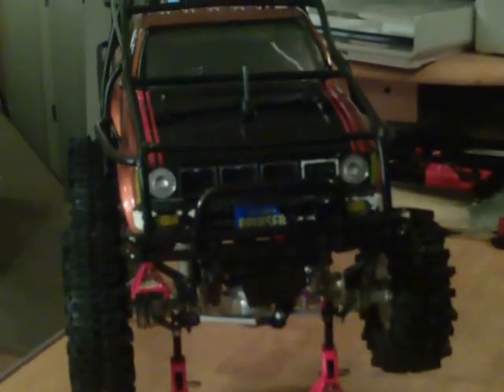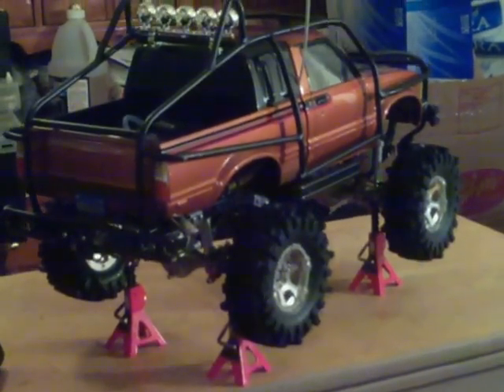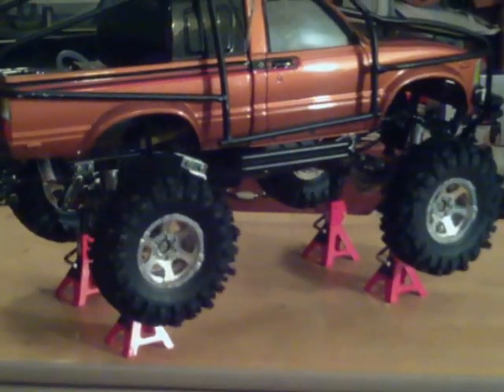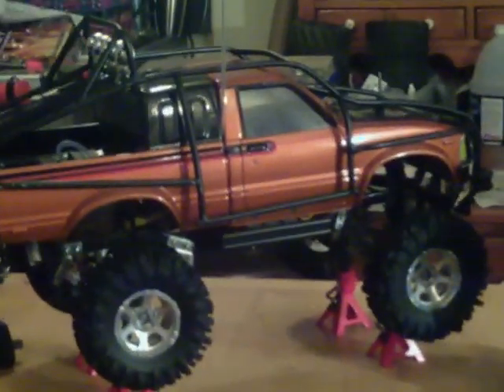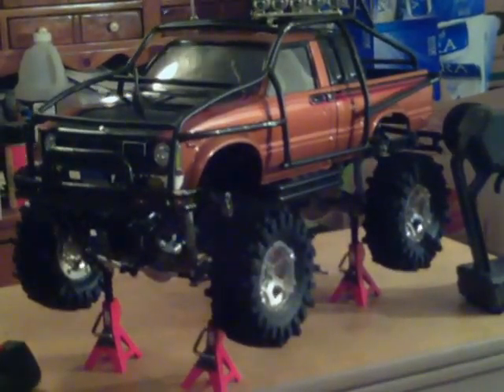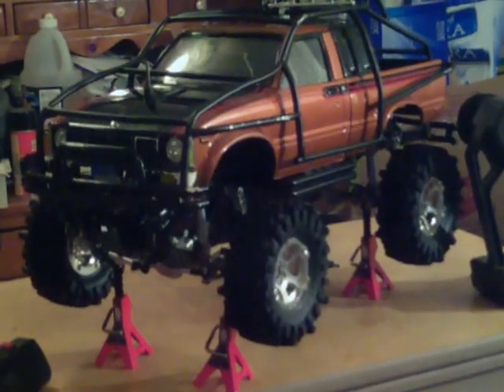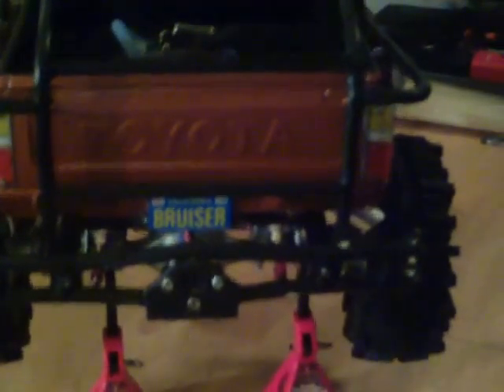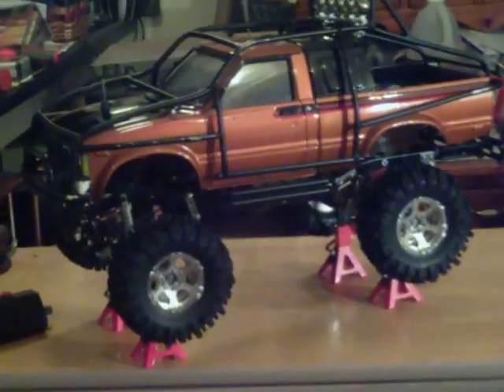Nitro Tamiya Bruiser conversion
20 Year project, Nitro fitted and upgrade to a first release Tamyia Bruiser using Tmaxx parts. Very sick, Not edited.